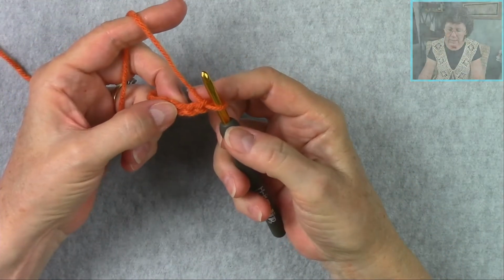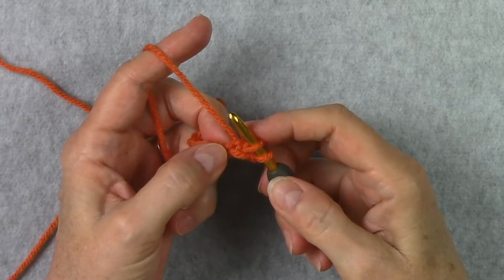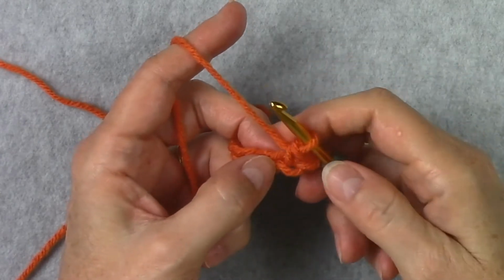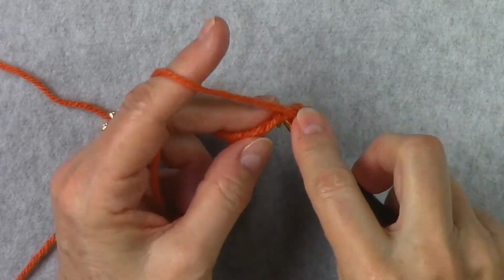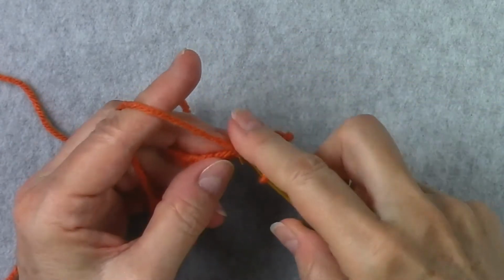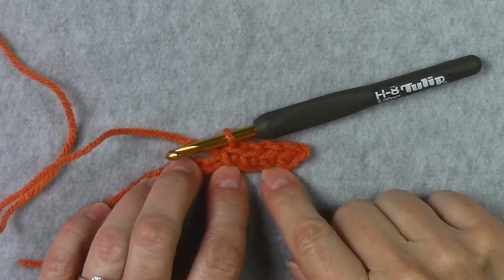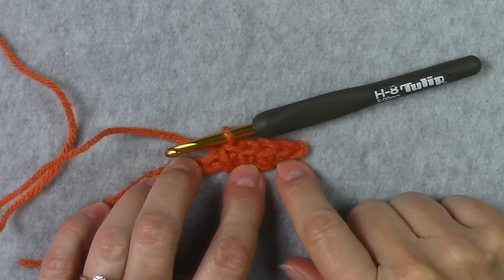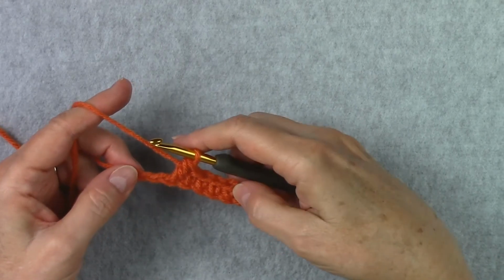#8 - Yarn Over (YO) in Crochet (Yarn "Over" Versus Yarn "Under")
Learn the difference between a yarn over (YO) and a yarn under when working your crochet stitches.

Many of us learned to crochet from someone else, who may or may not have known the correct way to yarn over. Or we taught ourselves to crochet the best we could.

Do you know if you’re working your crochet stitches correctly? Making your crochet stitches correctly, including the yarn over, as you’re learning to crochet (or learning more about crochet), will help your crochet projects look great! Also, if you’re working on the CGOA (Crochet Guild of America) Masters program, you NEED to know the difference between a YARN OVER and a YARN UNDER to successfully complete the course.